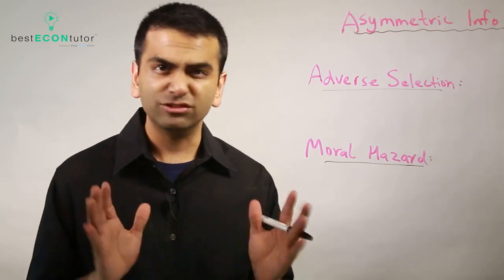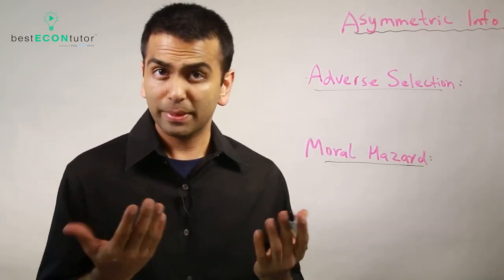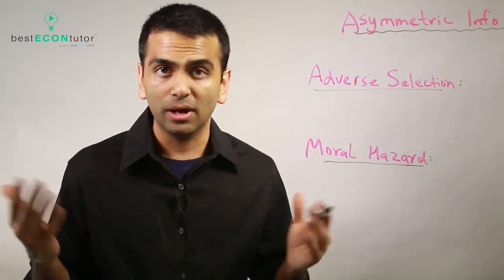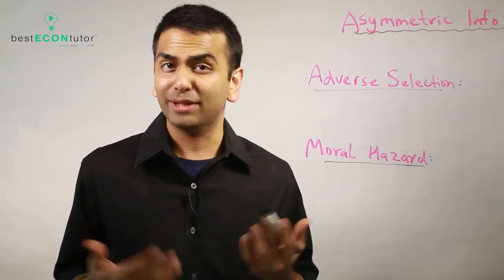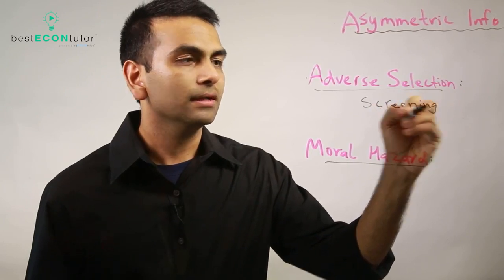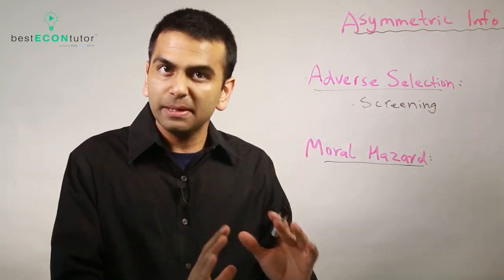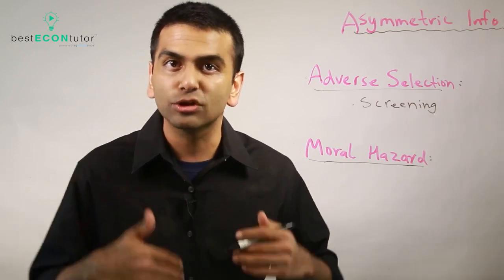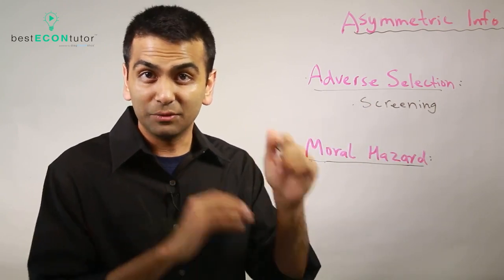Asymmetric Information (Microeconomics)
Rohen Shah explains Asymmetric Information.